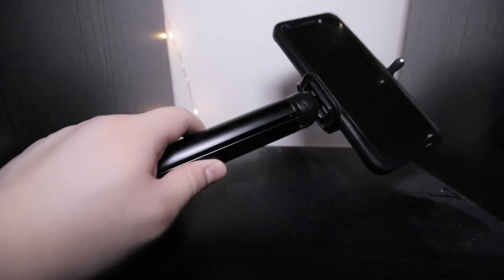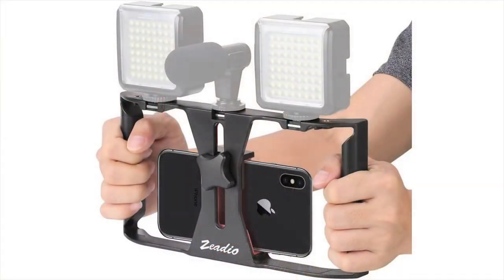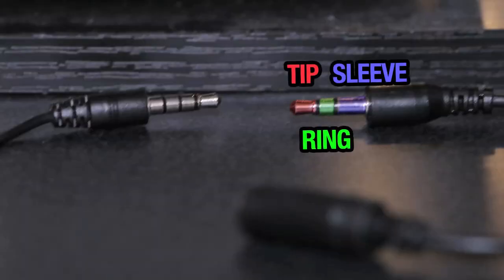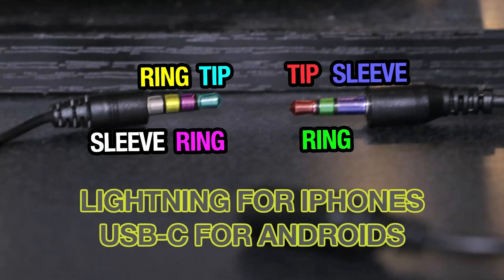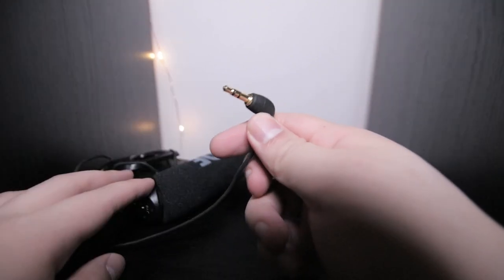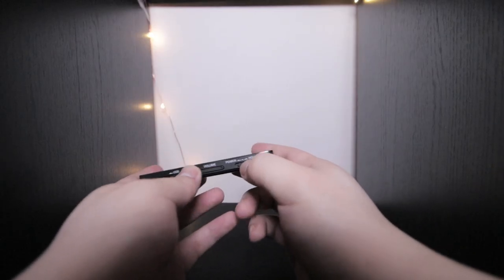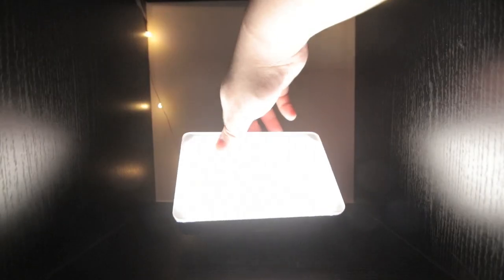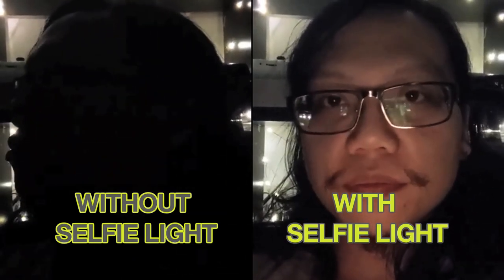Filming On Your Phone - Tips And Tricks on Making Movies With a Mobile Phone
How to film videos on your phone!

Want to start vlogging or making short films on YouTube but don't have a fancy camera to start filming with? Today Ray Josef from Centennial College gives us some tips and tricks when it comes to making films on your phone. He talks about how to handle your phone, how to get better phone audio, and lighting tips when filming on your phone!

So if you're wondering how to become a vlogger, or interested in how to make short films with your phone, then let's dive in!